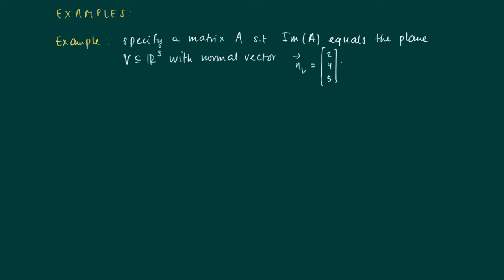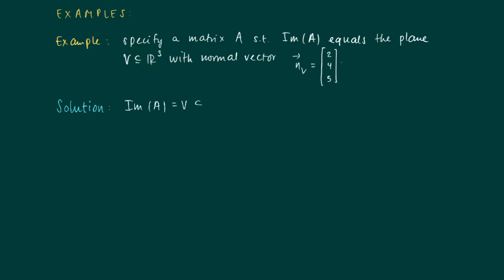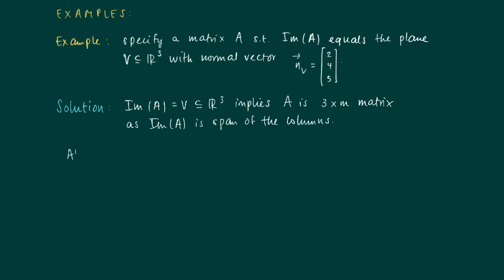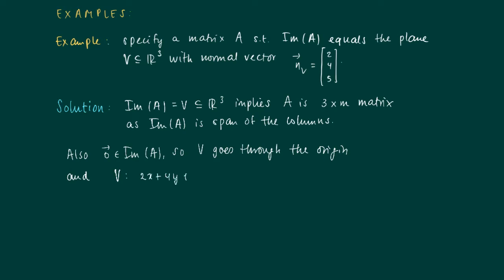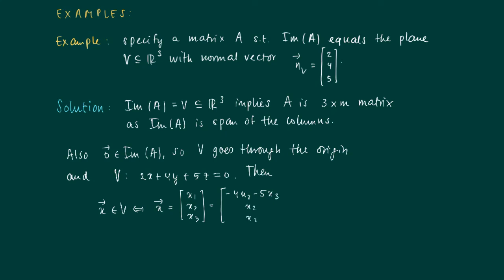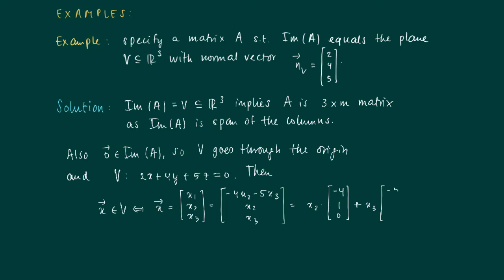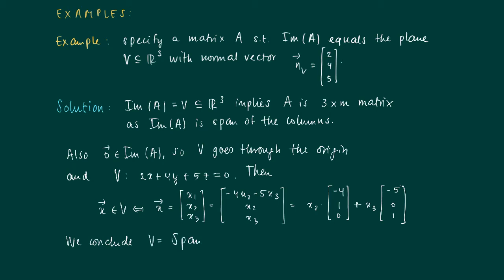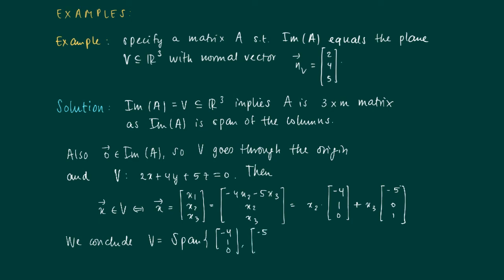Math 2.7.9: example construction A for given im(A)